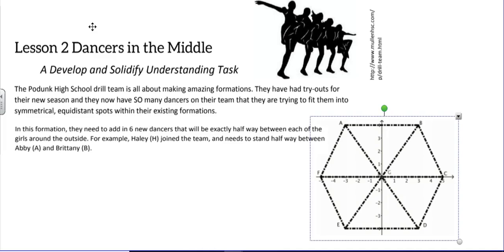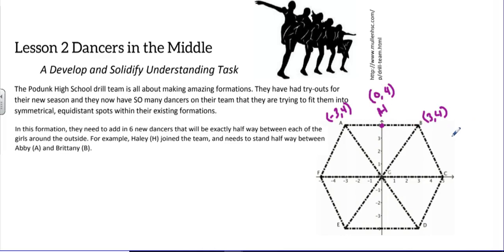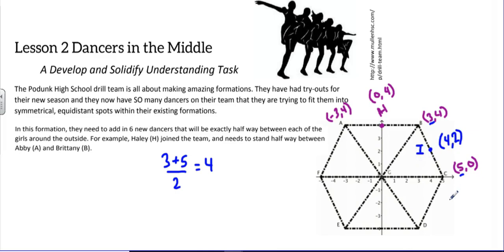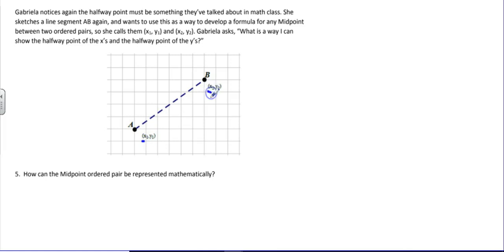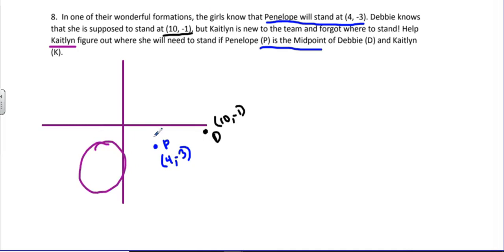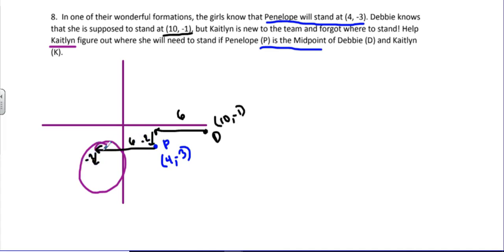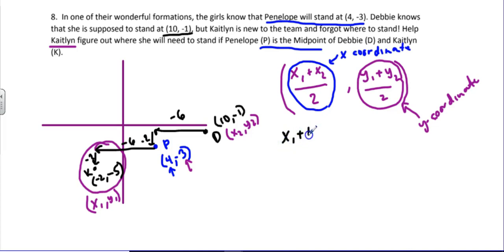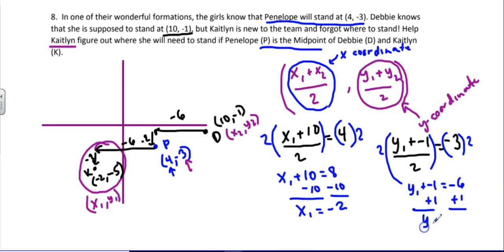Math 1 Unit 5 Lesson 2 Dancers in the Middle Summary Video